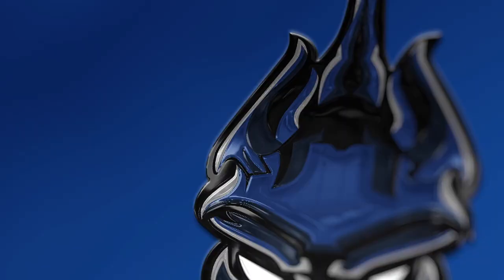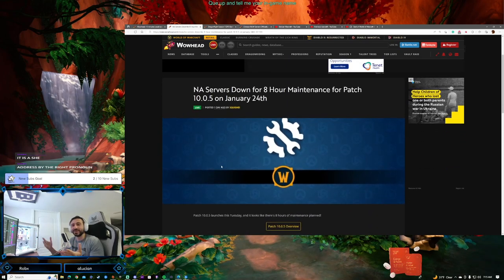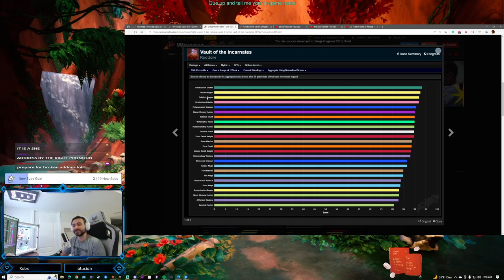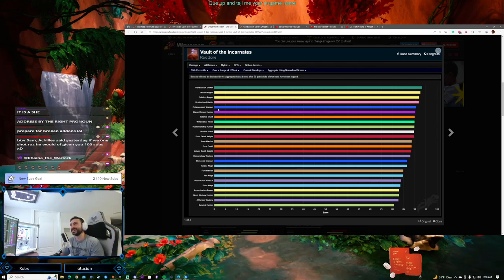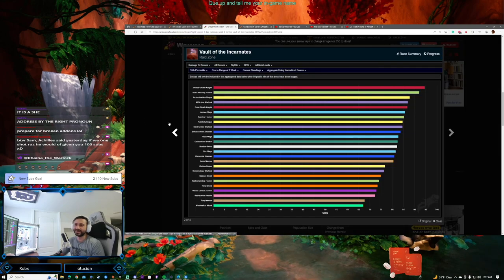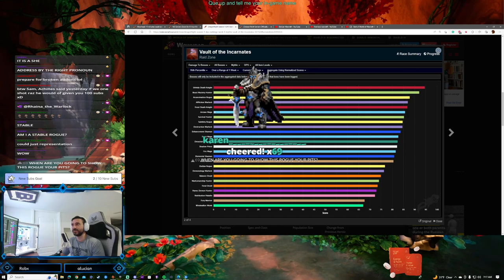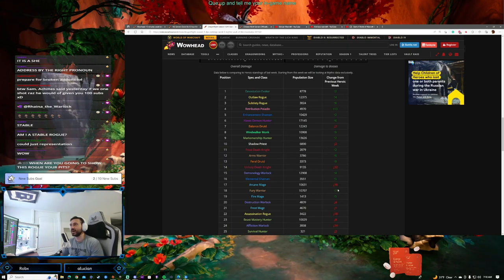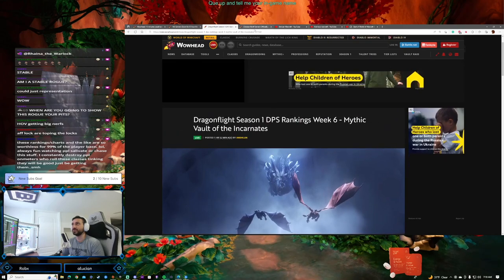DPS RANKINGS & NA SERVERS DOWN for 8 Hour Maintenance for Patch 10.0.5 on January 24th